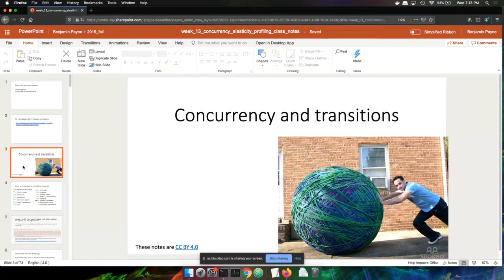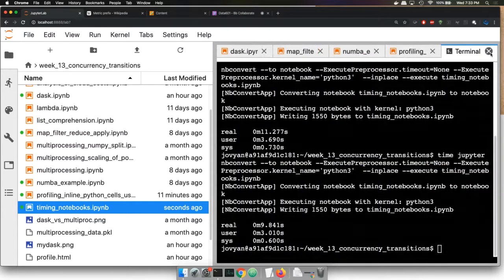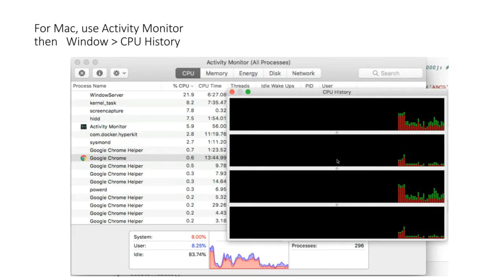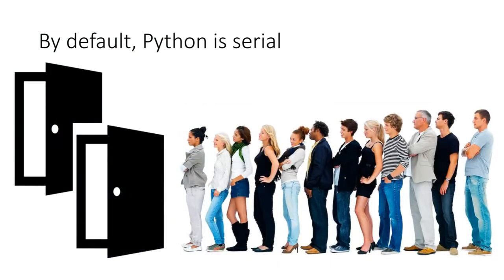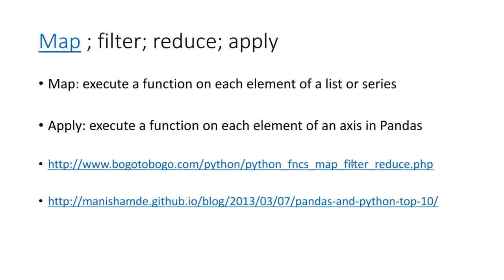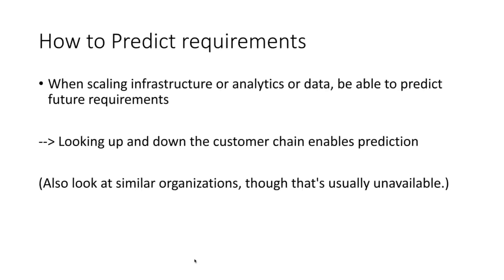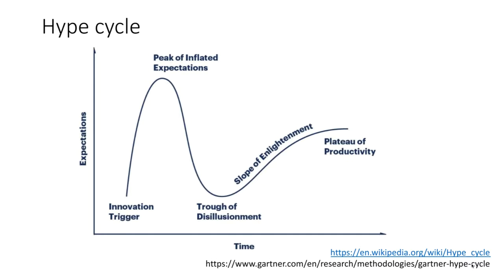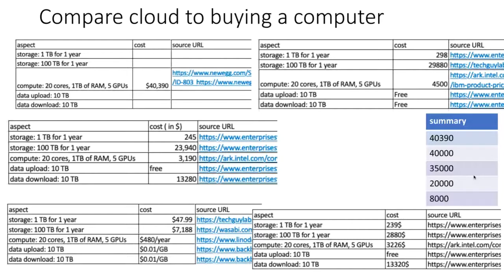concurrency and transitions